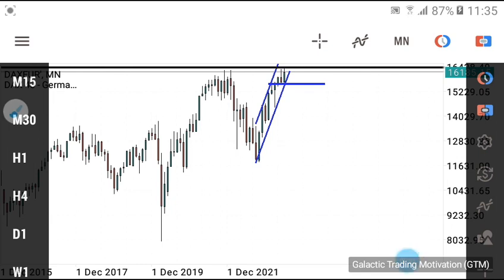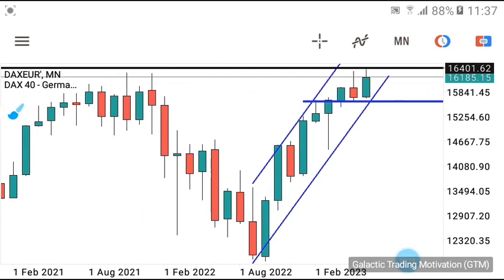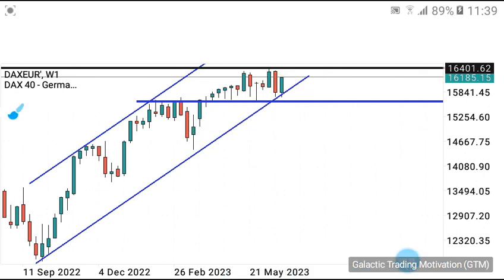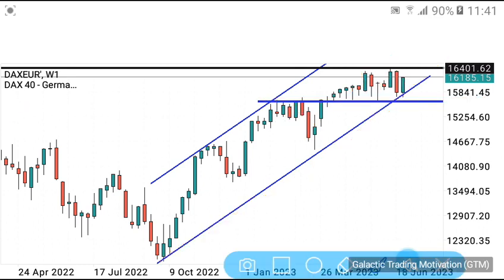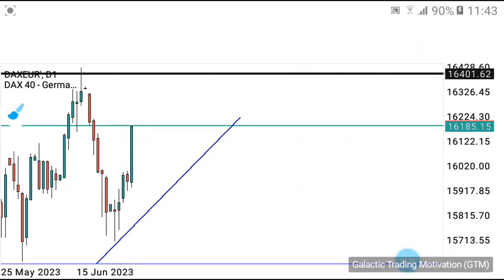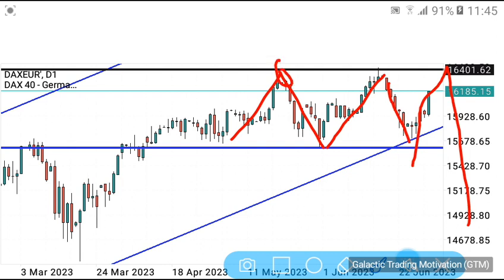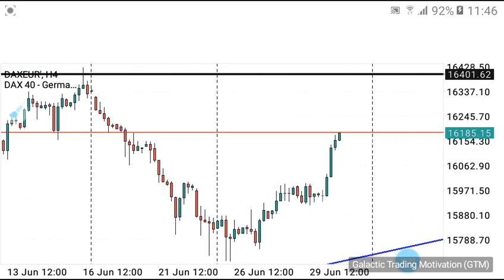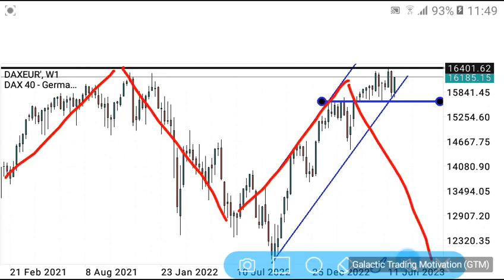Ger40 (Ger30), Dax40 (Dax30) Technical Analysis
This video is on the technical analysis of Ger40 (Ger30) Dax40 (Dax30). In the video we identify the market structure of Ger40 (Ger30) Dax40 (Dax30), market patterns, key support and resistance levels, candlestick patterns and levels at which we should look for potential buying and selling opportunities.

Any support for the channel is welcome:
Bitcoin: 3DDnVwSAnKK5QzJQnKuVZN1J5o8zy5Wf5S
Ethereum: 0x45A394b904b808207D9CB7fa6D73b2f0CD669e3a
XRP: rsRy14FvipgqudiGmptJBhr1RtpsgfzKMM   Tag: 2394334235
Litecoin: MAiZQ9e7UrdSSEbXhDAUxEw7qh6CSHjEtL